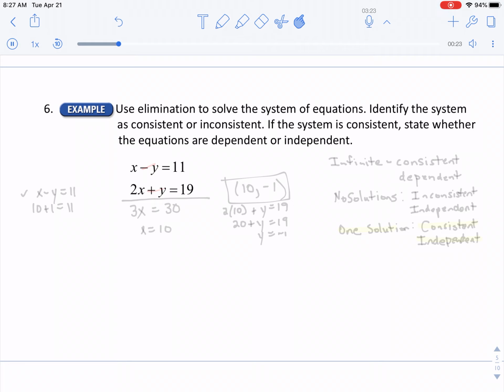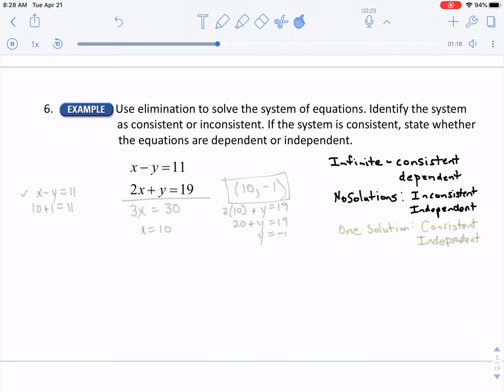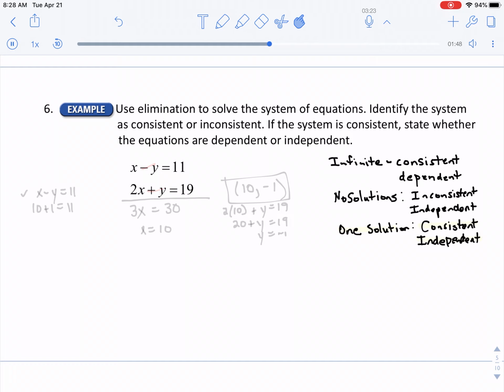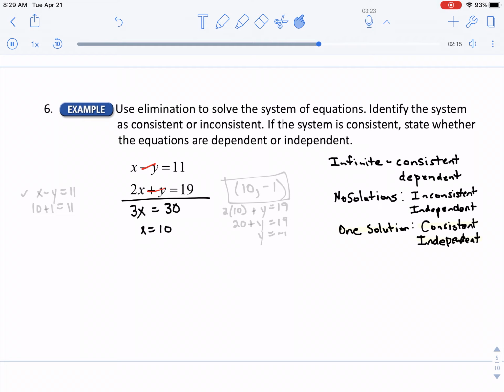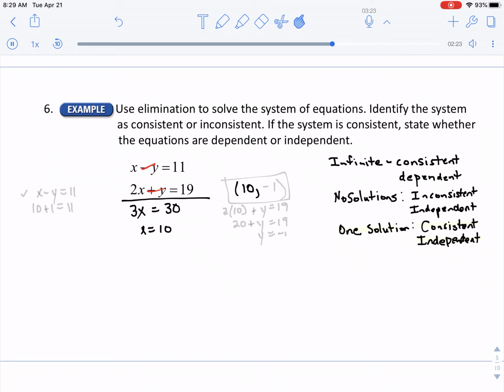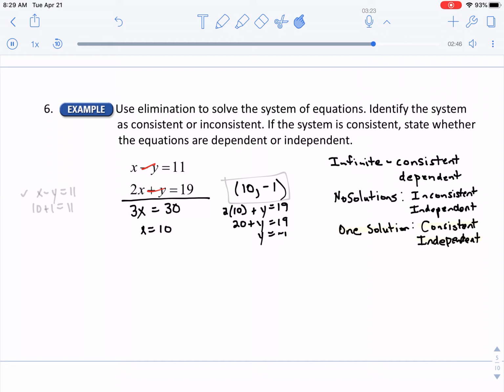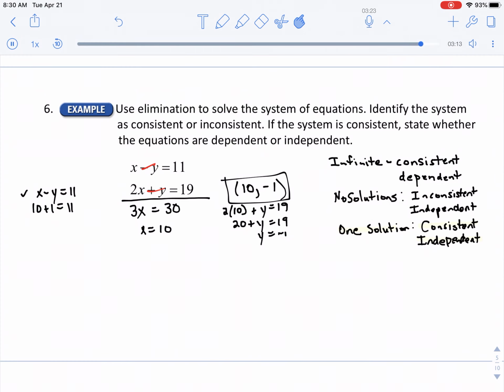UNLV MAT 124 Test 3 Review 6